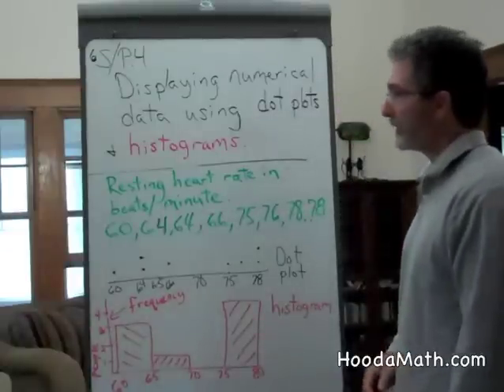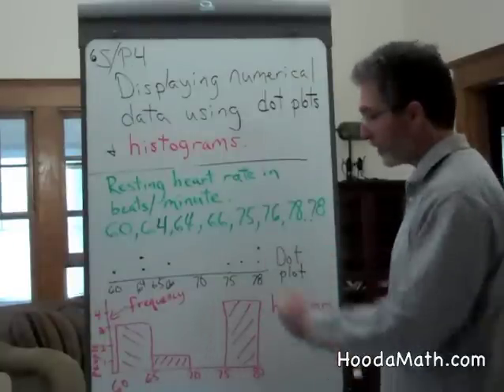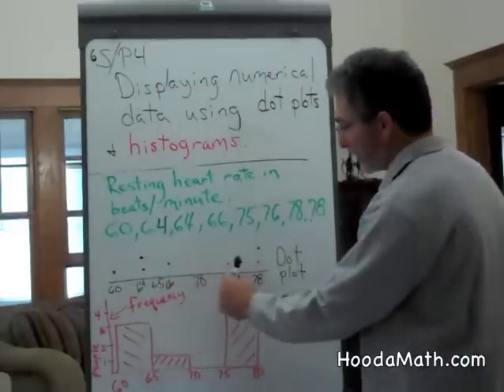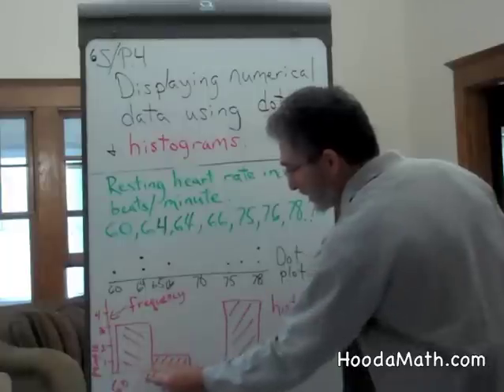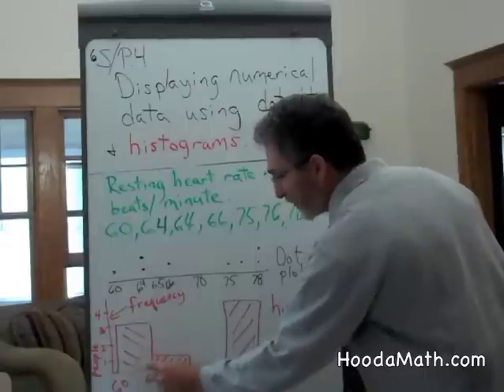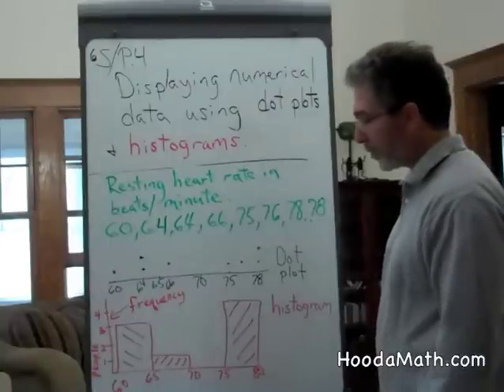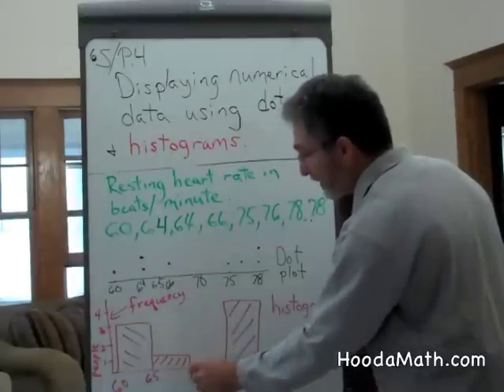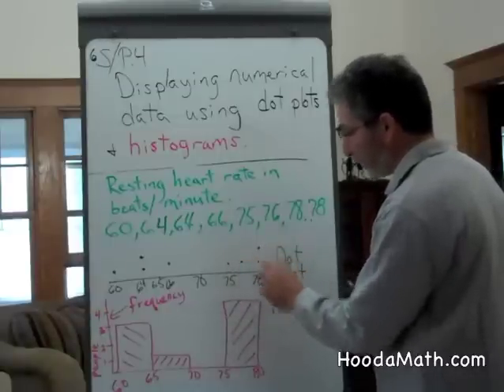Displaying Numerical Data on a Dot Plot and a Histogram